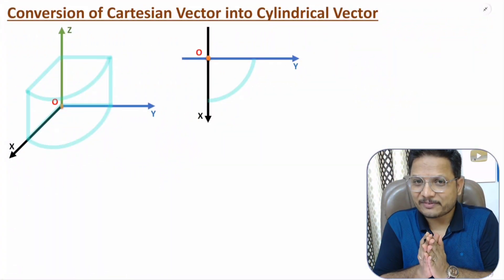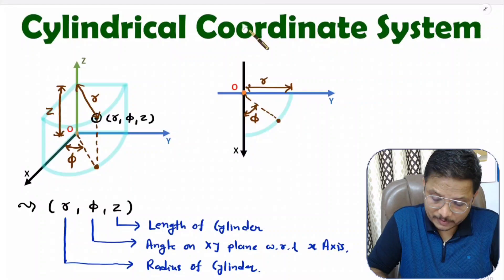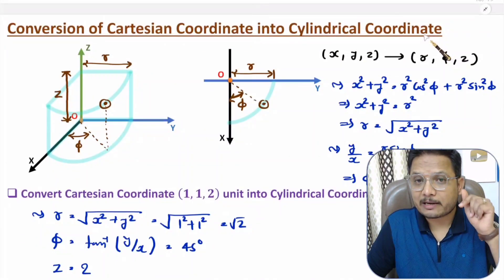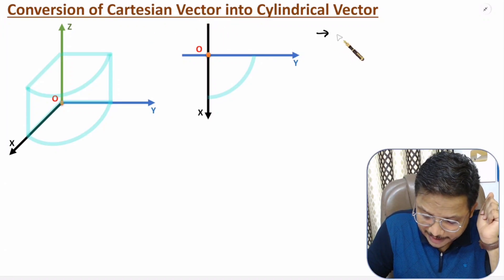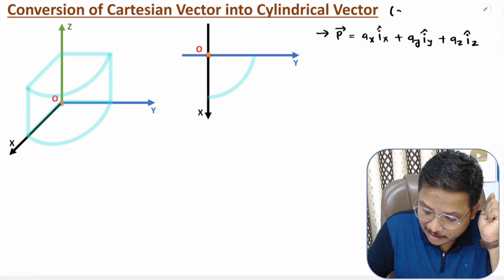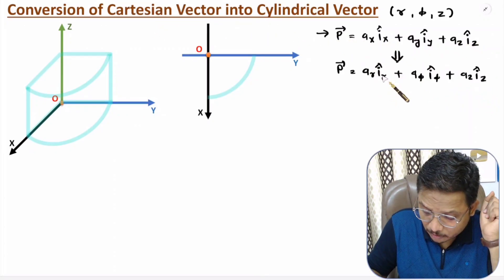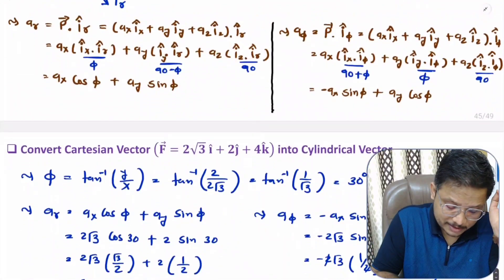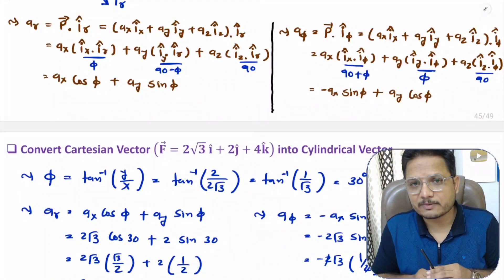Cartesian to Cylindrical Vector Conversion: A Step-by-Step Example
Cartesian Vector to Cylindrical Vector Conversion is explained with the following Timestamps:

0:00 - Cylindrical Coordinate System - Electromagnetics Theory
0:36 - Cartesian Vector to Cylindrical Vector Conversion
12:44 - Example of Cartesian Vector to Cylindrical Vector Conversion

Cartesian Vector to Cylindrical Vector Conversion is explained with the following outlines:

0. Electromagnetics Theory
1. Cylindrical Coordinate System
2. Basics of Cylindrical Coordinate System
3. Cartesian Vector to Cylindrical Vector Conversion
4. Example of Cartesian Vector to Cylindrical Vector Conversion